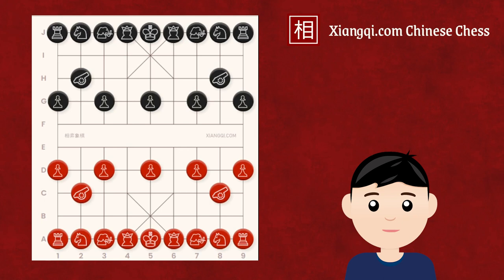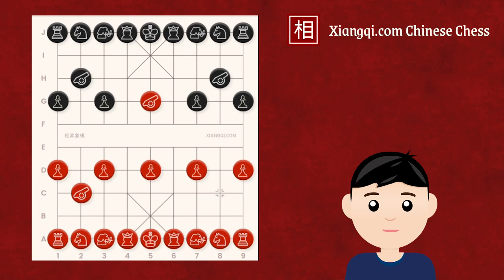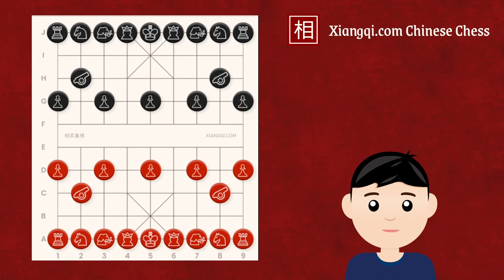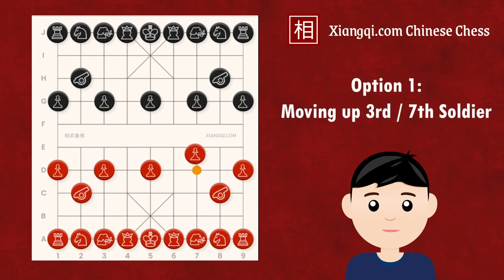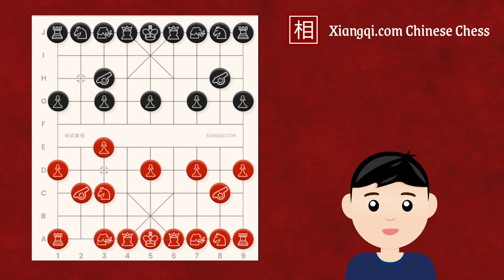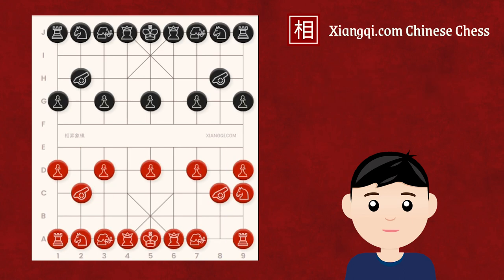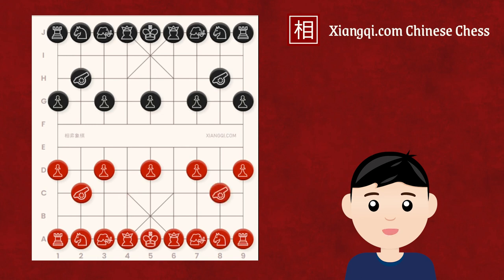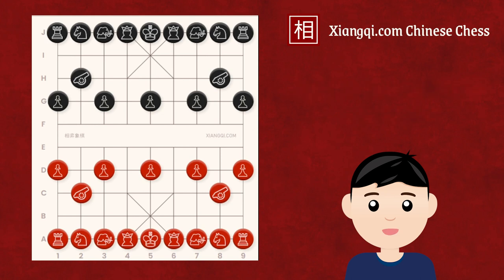How to Choose Your First Move in Xiangqi? | Chinese Chess Opening Strategies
Ready to learn more about Xiangqi? In this video, Coach David introduces the opening systems in Chinese Chess and draws intriguing comparisons to Chess. He also dissects the strengths and weaknesses of various openings using real-game examples, so you will be able to pick an opening that suits your playing style!

Don't miss out on this opportunity to level up your Chinese Chess game and dominate the board! Grab your Xiangqi set and join this exciting and informative tutorial.

🛍️ Purchase Graphical Xiangqi Set

Content: Coach David, Jason Chi
Video Editing: Hiu T
Xiangqi terms translation: Jim Png